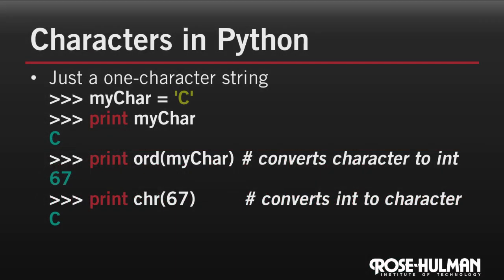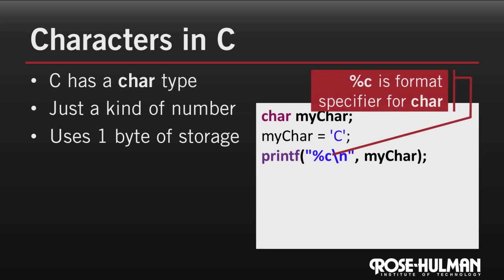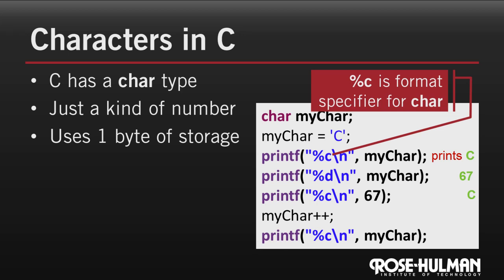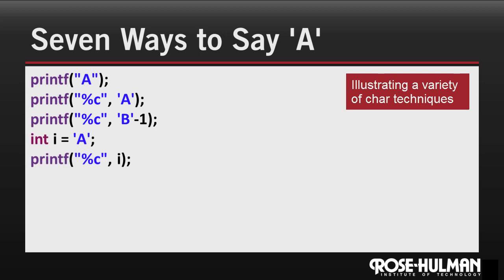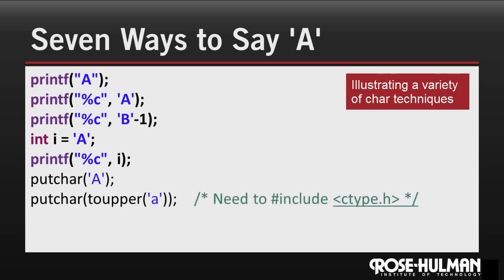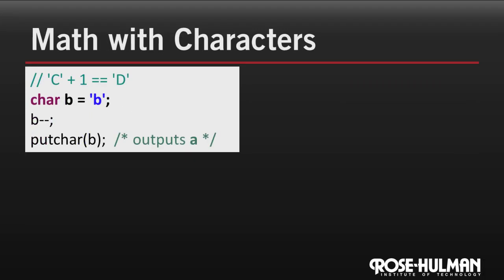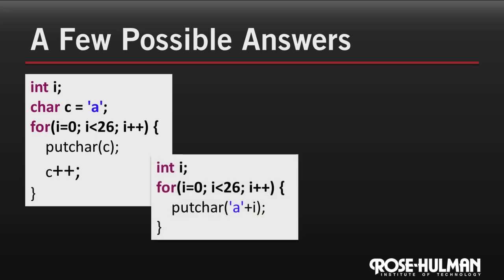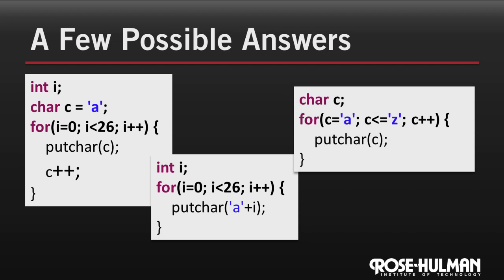Char Concepts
Characters are kinds of integers. Different ways to display characters on the console.